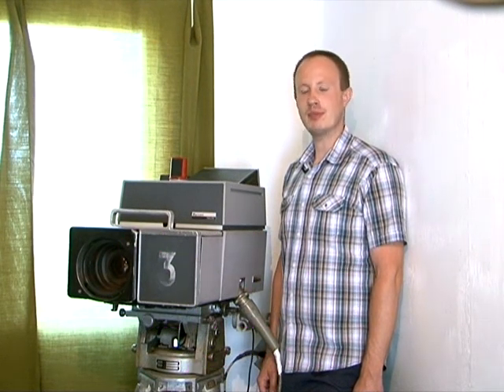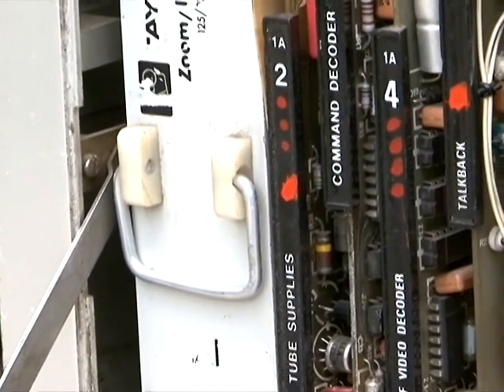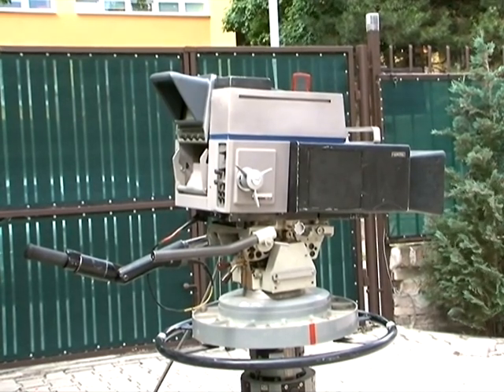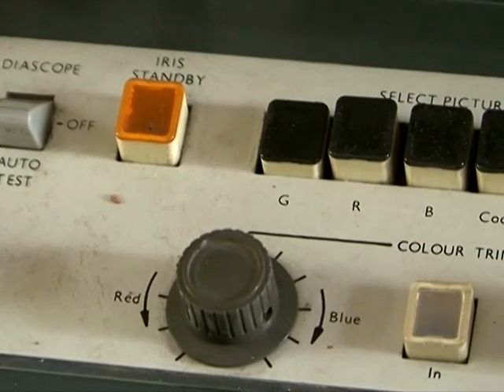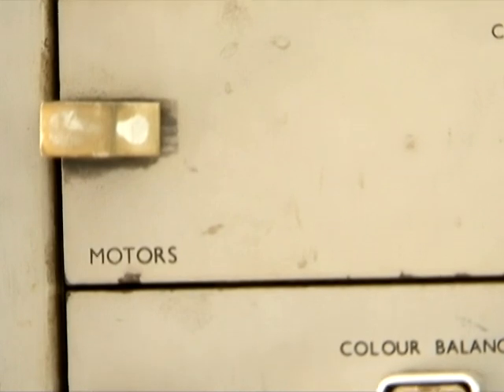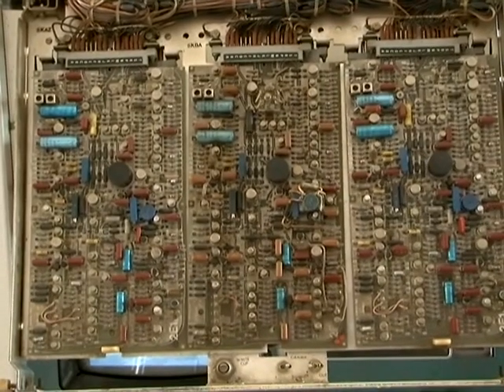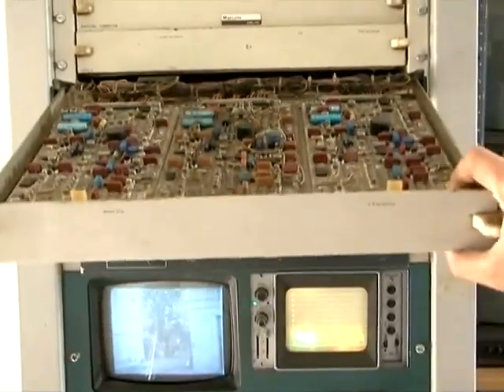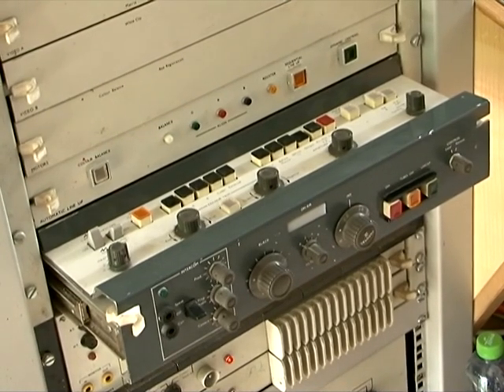Marconi Mark VIII color camera 1972 part 1/2